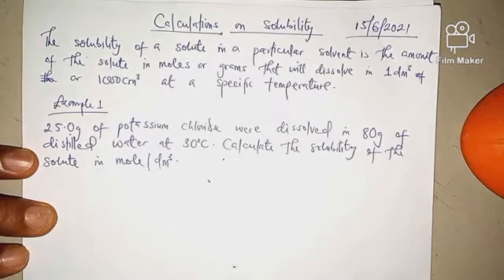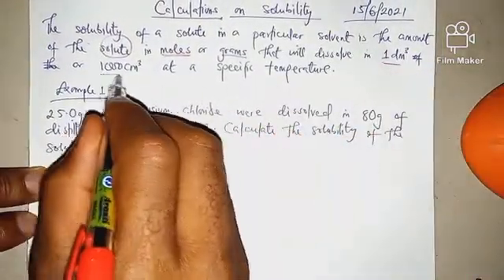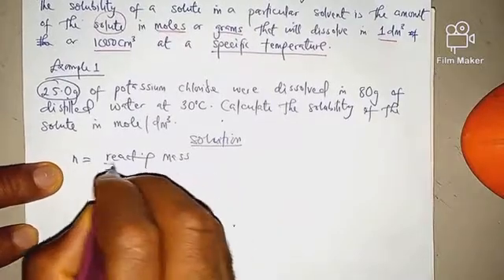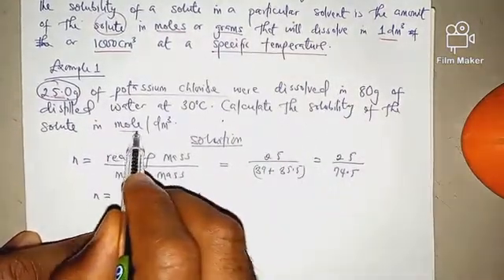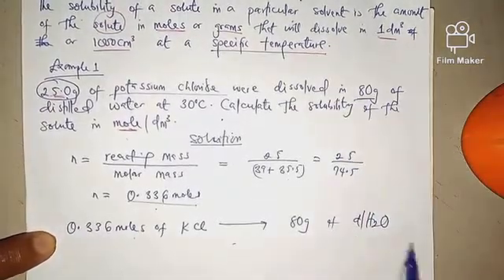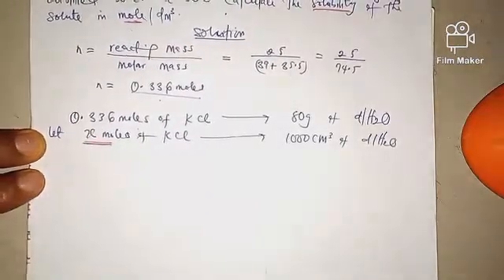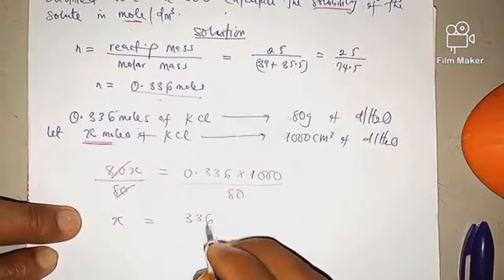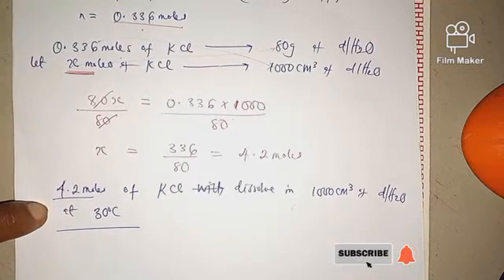Calculations on Solubility Part 1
This video is aimed at preparing secondary School students for O'level exams (WAEC NECO & JAMB) in chemistry